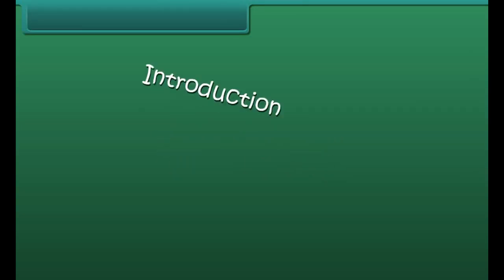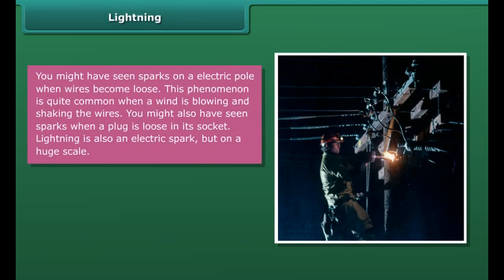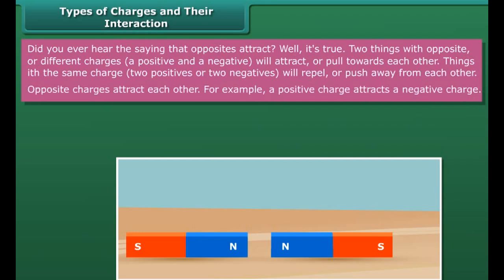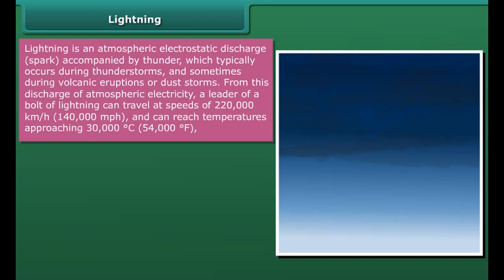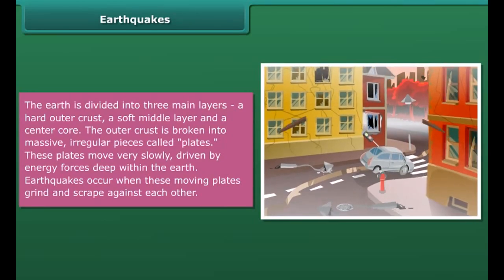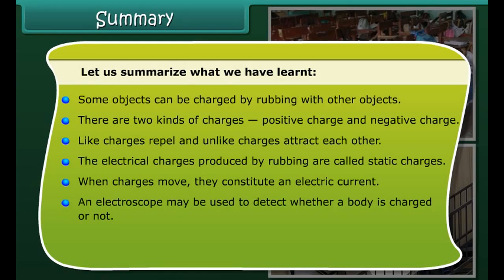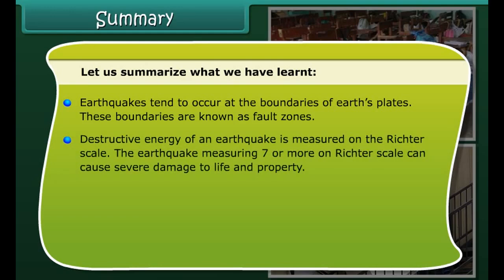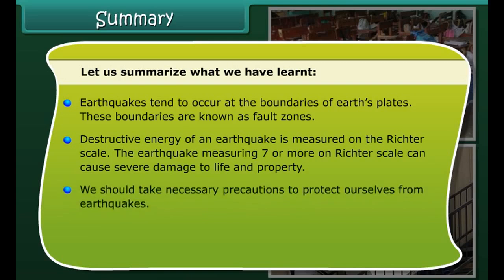class 8 science ch 15 Some Natural Phenomena